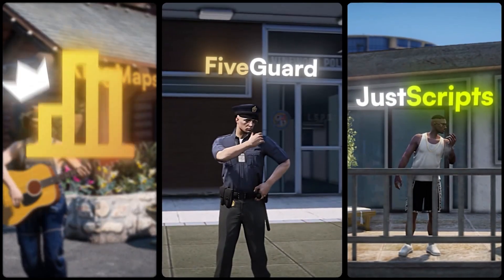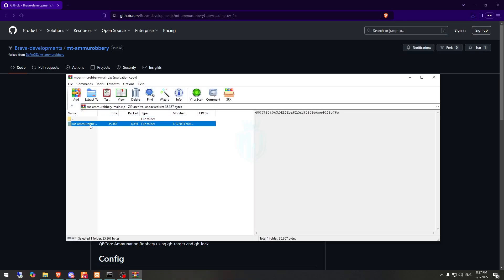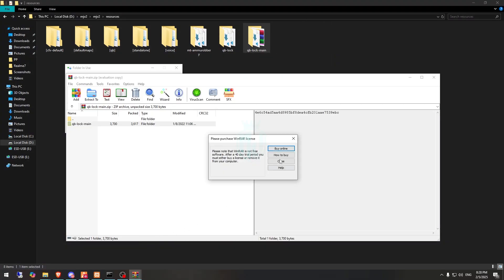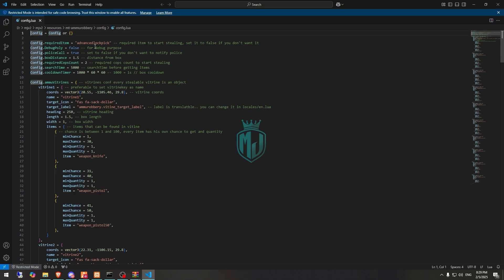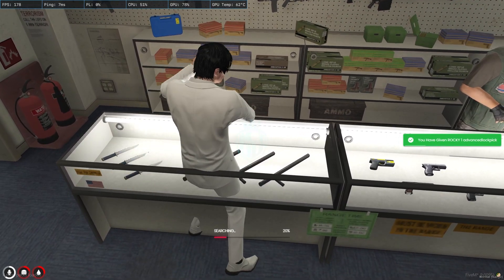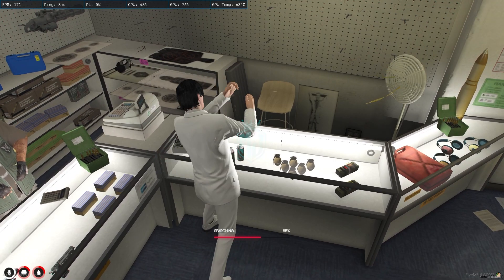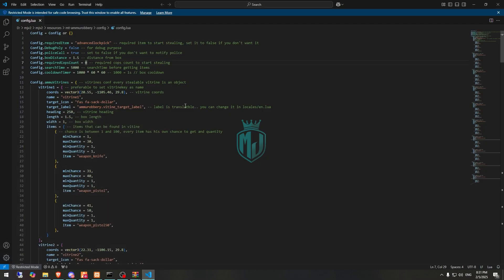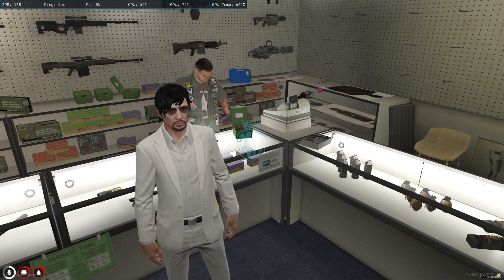[FREE] Ammunation Robbery Script | QBCore | MJ DEVELOPMENT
🎮 Don’t Forget!